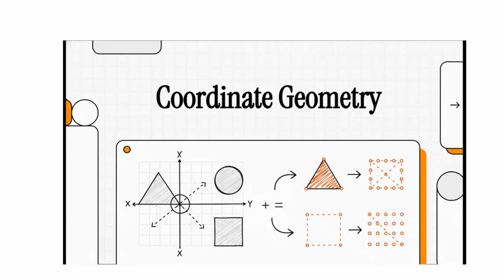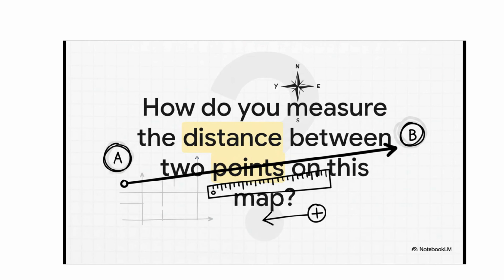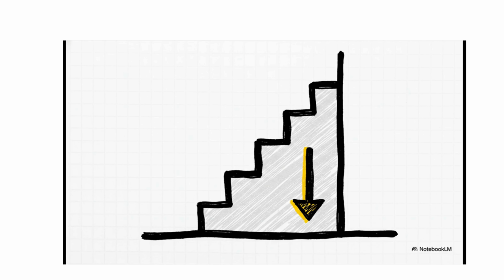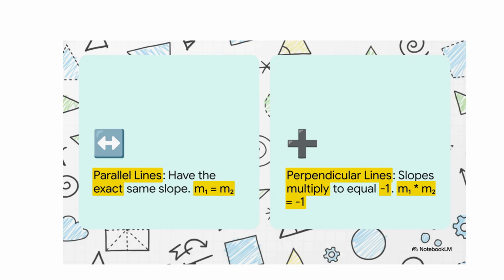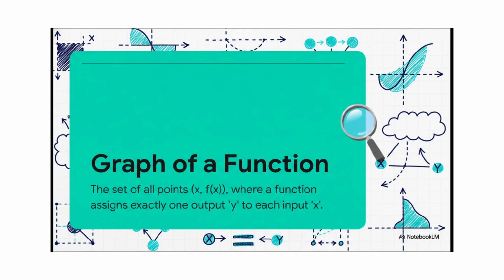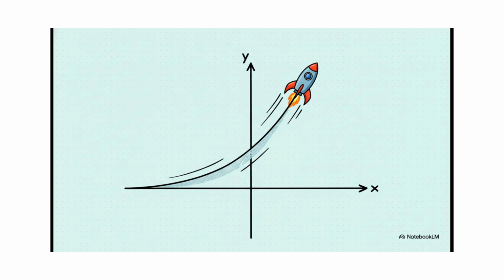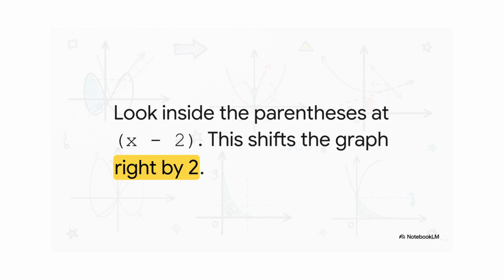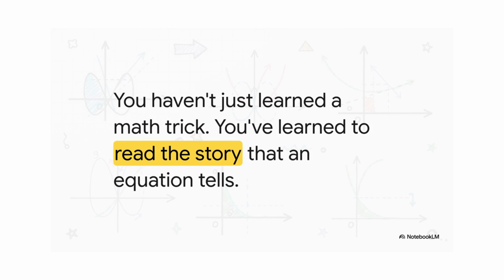Graphs of Functions & Transformations | Coordinate Geometry (Analytic Geometry) | Learnify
Graphs looking confusing or points, lines, and curves not making sense?
This video will help you visualize functions, understand transformations, and master coordinate geometry with clarity.
Graphs and coordinate geometry turn equations into pictures. Many students struggle because they try to memorize steps instead of understanding how equations behave on the coordinate plane.
In this video, you’ll learn in a clear, step-by-step, exam-oriented way:
• Cartesian plane and coordinate system basics
• Plotting points and understanding coordinates
• Graphs of basic functions
• Shifts, reflections, stretches, and transformations
• Understanding slope and intercepts
• Straight-line equations and their graphs
• Distance formula, midpoint formula, and section formula
• Analytic geometry problem-solving techniques
• Common graph-based exam mistakes
This lesson is perfect if you want to:
✔ Build strong visualization and graph-reading skills
✔ Connect algebra with geometry
✔ Prepare confidently for school exams and competitive exams
Helpful for students in India and across the world.
This channel focuses on conceptual understanding, visual clarity, and exam-smart learning.
Graphs decide conceptual strength—did this video improve your understanding? Reply YES or NO 👇